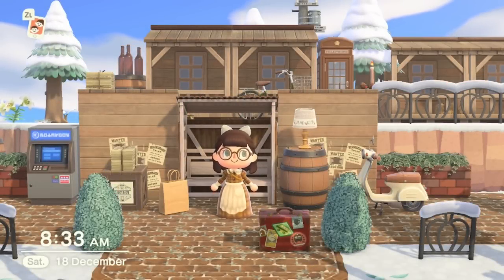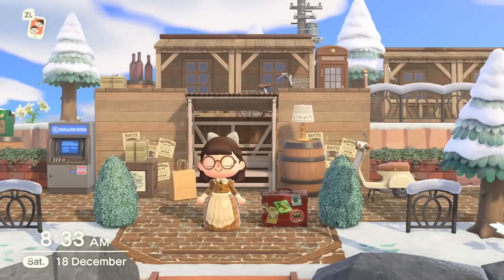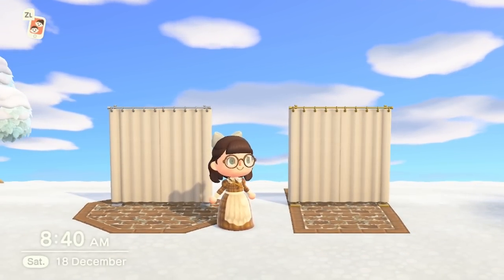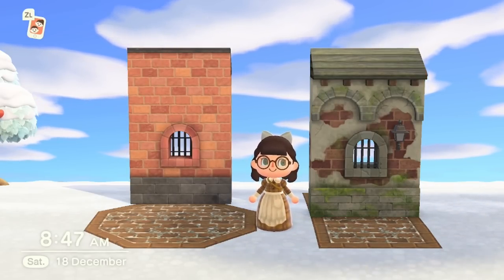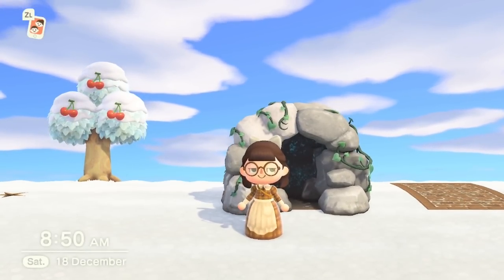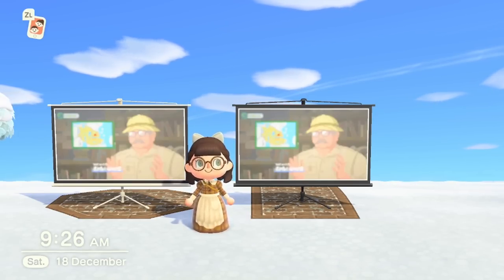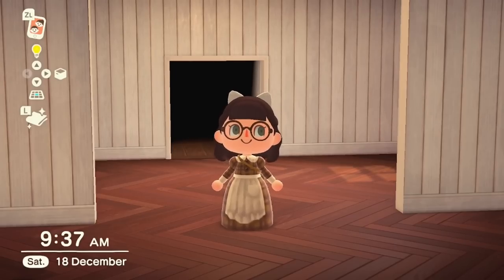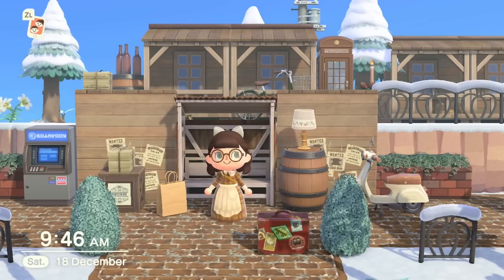Use These NEW Furniture Items Instead Of Simple Panels! // Animal Crossing New Horizons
The new items have been with us for a while now and hopefully you have managed to get your hands on them! If you have why not consider using these items instead of simple panels. The update has bought us so many alternatives it hard to know where to begin, so if you need some help this video maybe useful to you!

Credits:🎨
Images in intro/outro by @helenadoodles on Twitter
Profile picture & header by @_littlemelinda_ on Instagram
Background music Faded days by Harris Heller